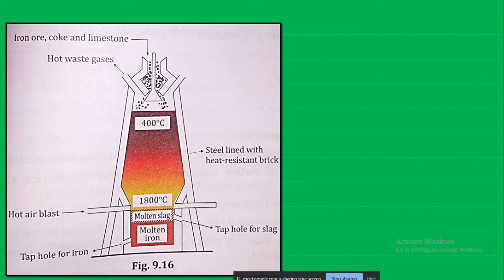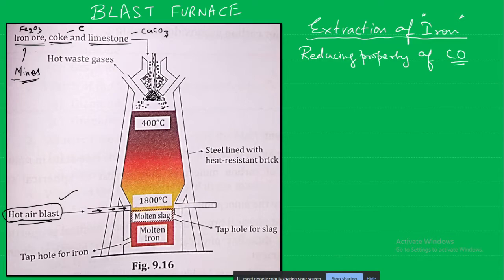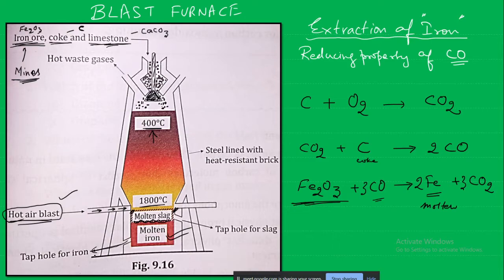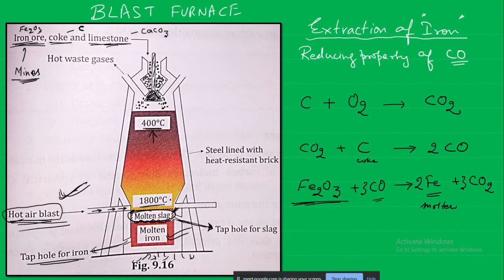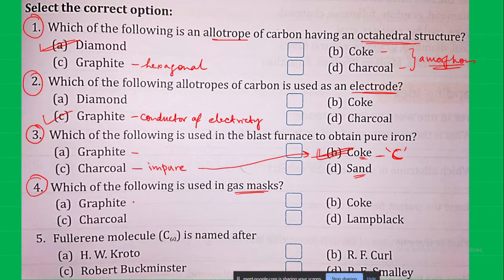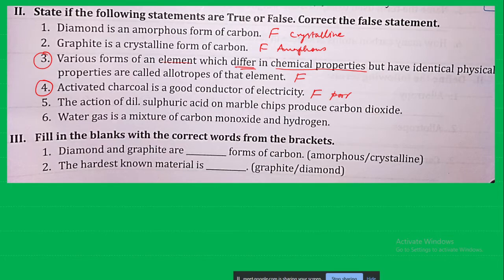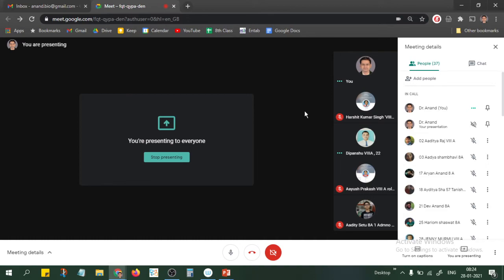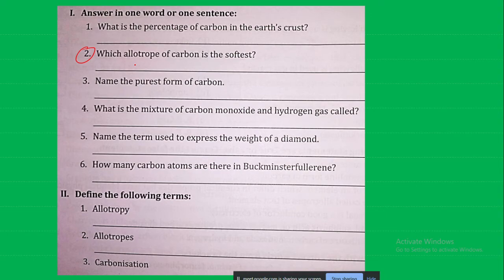8 Chap 9 : carbon and its compounds II Extraction of Iron II End of chapter questions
chapter 9: acrbon and its compounds
extraction of iron from iron ore
reducing property of carbonmonoxide
revision of end of chapter questions